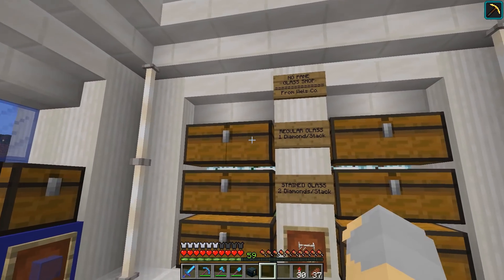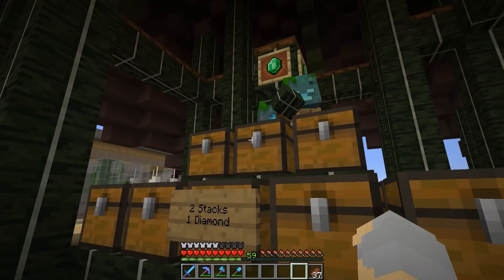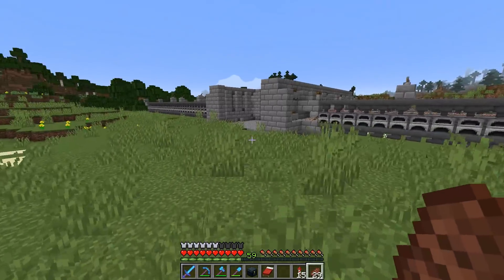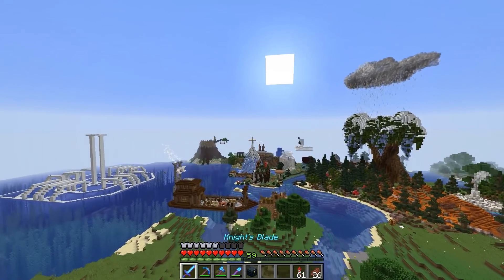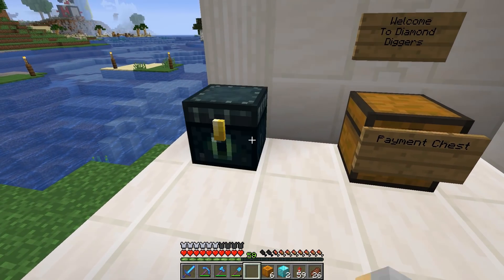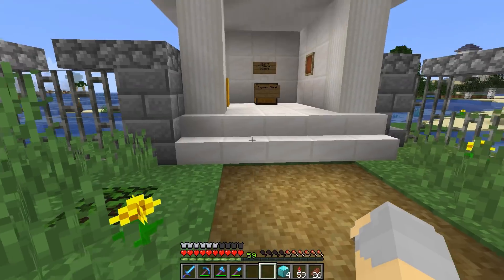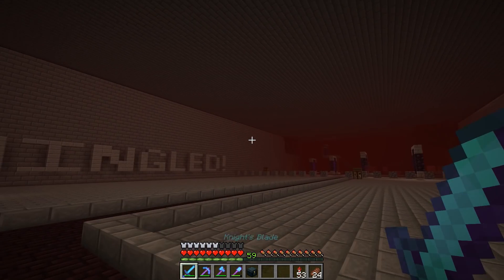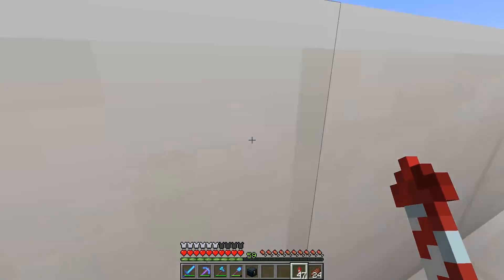Hermitcraft 6 - Ep. 40: Thanks for the Diamonds!